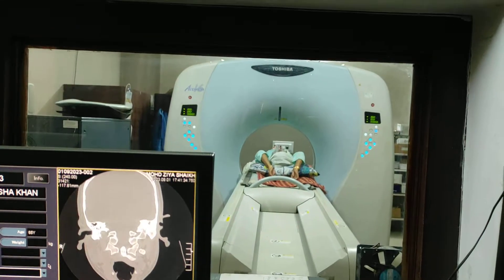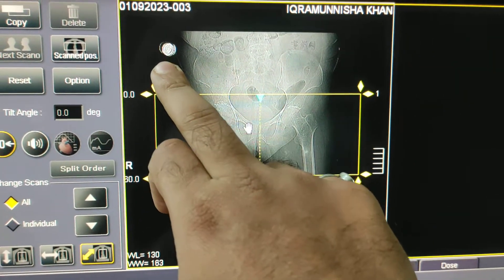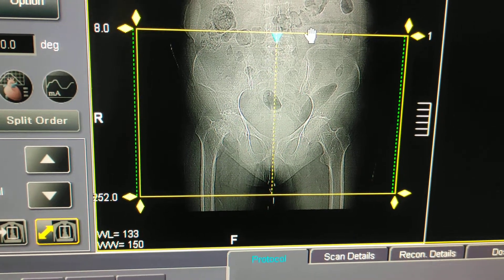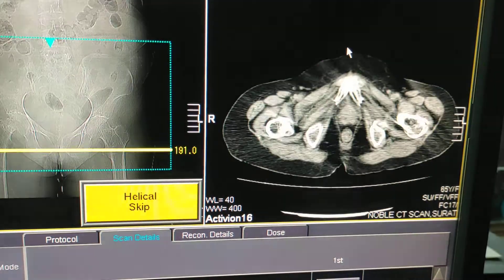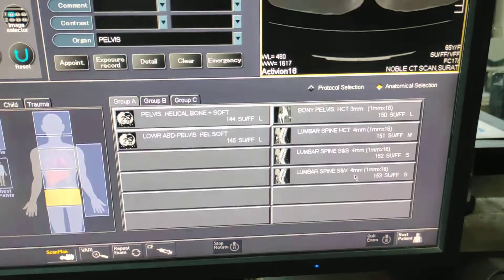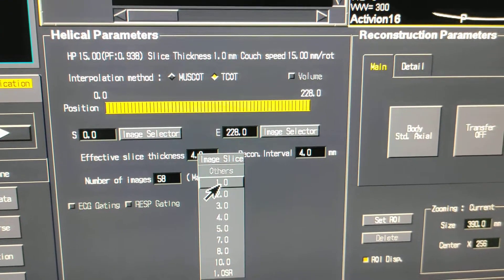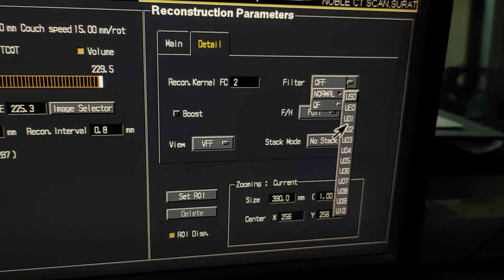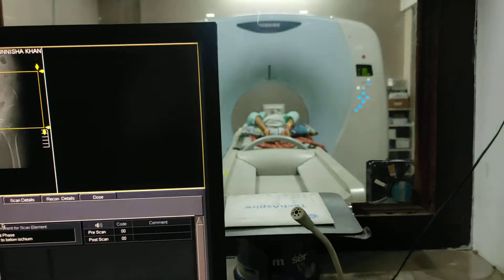Hip Joints CT scan Protocol, Positioning & Planning | Live Demo in English.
UPI: m.channi@okicici